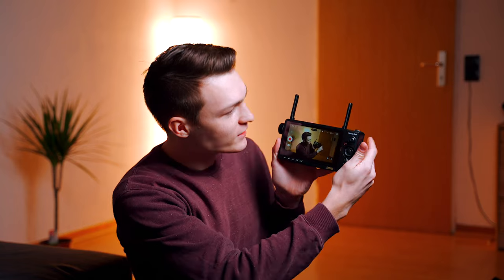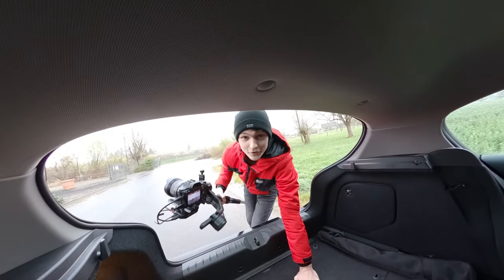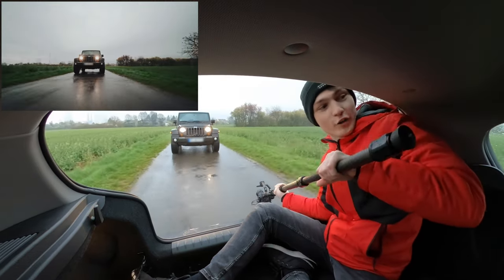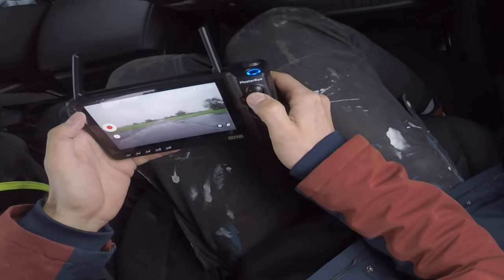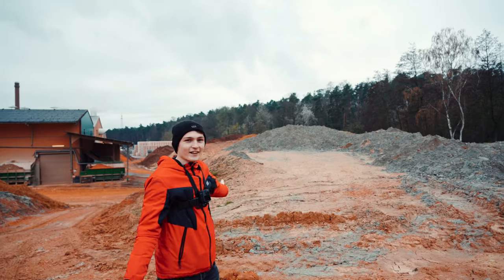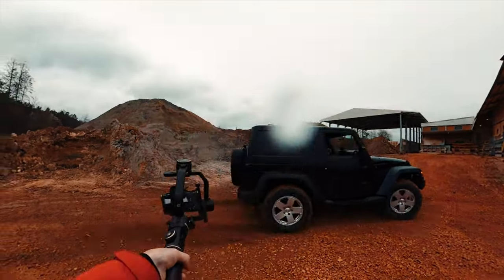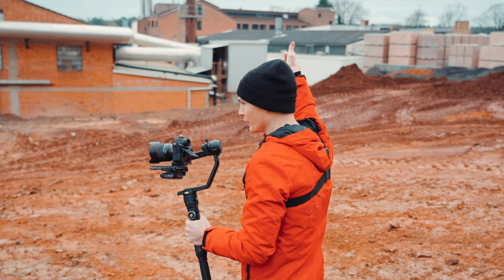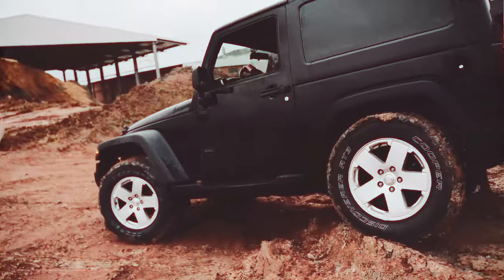Testing Zhiyun MasterEye Visual Controller | Car Commercial | Weebill 2 compatible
The Zhiyun Mastereye is published together with the brand new Zhiyun Weebill 2.
This an extreme test of the new Zhiyun Master Eye and the Zhiyun Crane 2s. We were shooting a test car commercial with a Jeep of a friend of mine. I included a lot of behind the scenes clips to show how to work with a camera crew an a car commercial shoot.

The Masterye is a monitor with wireless image transmission and build in remote control for your camera and gimbal. it's a great addition to smaller filmmaking setups, because it enables teamwork on set.

The Zhiyun Crane 2s is a very strong gimbal to hold the sony a7iii and image transmitter module steady.